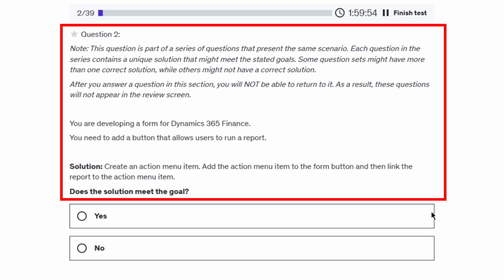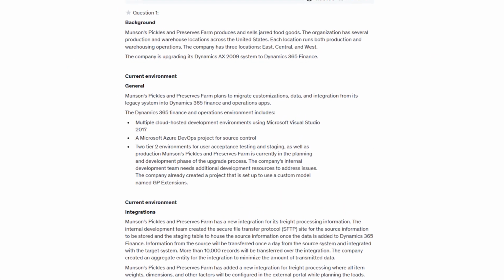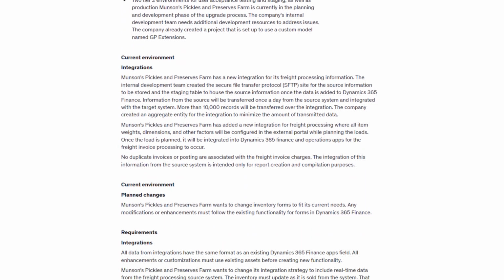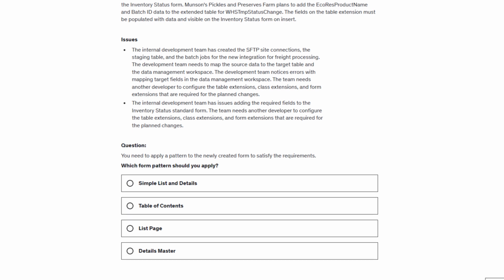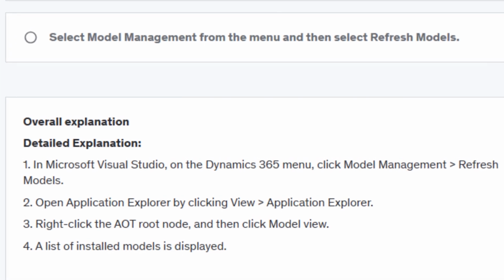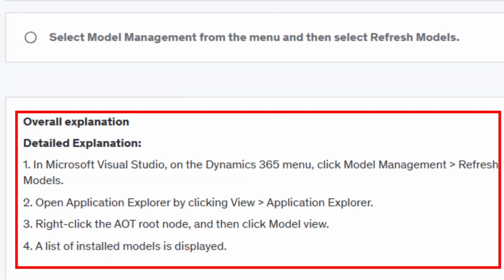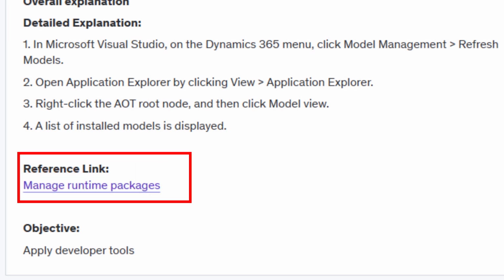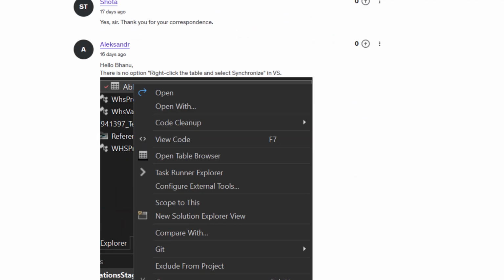Ace the MB-500 Exam on Your First Try! | Complete Microsoft Dynamics 365 Practice Test by MindCurve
Are you preparing for the Microsoft Dynamics 365: Finance and Operations Apps Developer (MB-500) exam? Ensure your success with MindCurve's expertly crafted practice test designed to help you pass on your first try! This comprehensive guide covers all exam objectives, providing realistic scenarios and in-depth explanations that will equip you with the knowledge and confidence needed to ace the exam.

What's Inside:

🌟 Full-Length Practice Test: Simulate the real exam experience with a complete practice test that mirrors the format and difficulty of the MB-500 exam.
🧠 Detailed Answer Explanations: Understand the 'why' behind every answer to reinforce your learning and mastery of key concepts.
📚 Essential Exam Topics: Get a deep dive into critical areas such as application lifecycle management, solution architecture, and development tools.
🚀 Proven Tips and Strategies: Learn the best practices and exam strategies to maximize your chances of success.
Why Choose MindCurve?

✅ Expertly Developed Content: Created by industry professionals with extensive experience in Microsoft Dynamics 365.
✅ Updated for 2024: Stay current with the latest exam standards and requirements.
✅ User-Friendly Format: Accessible, easy-to-navigate content designed to enhance your learning experience.
Don’t leave your certification to chance! Prepare with the best resources and join the ranks of successful MB-500 exam passers.